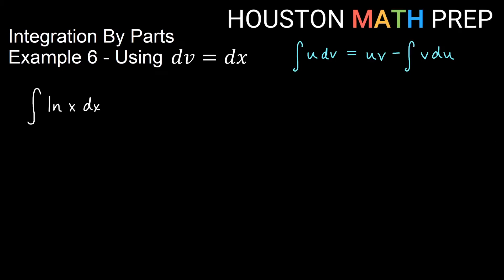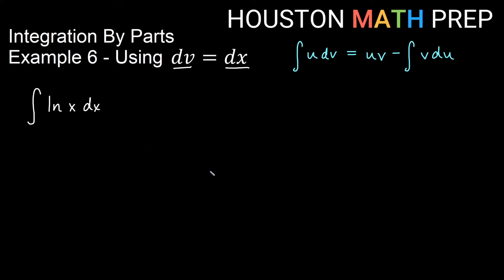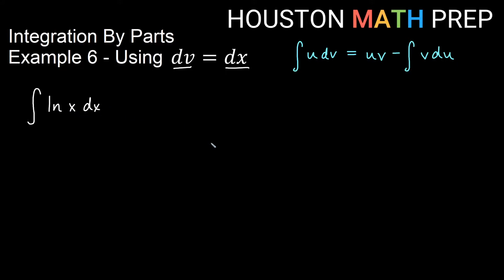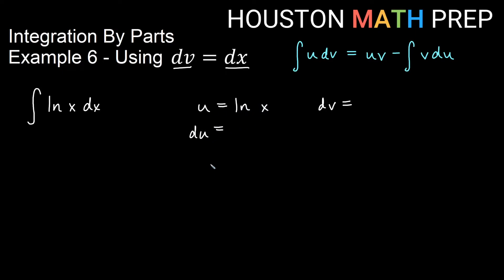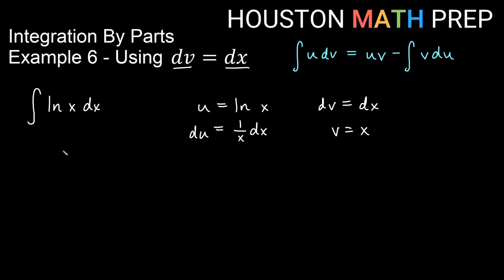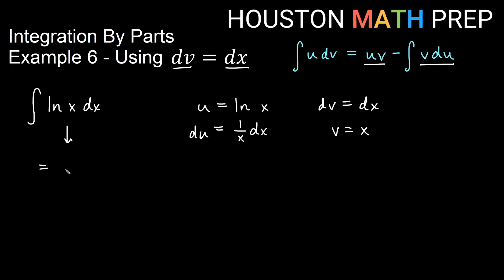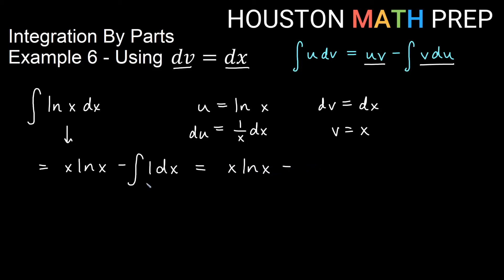Integration by Parts Natural Logarithm (Example 6)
This Calculus 2 tutorial video works one of our integration by parts examples.  Choosing dv=dx in integration by parts, we work step-by-step through the integral of the natural logarithm function.  The derivative of the natural log is not usually one that is memorized, though some people choose to do this.  We show you how to integrate natural log using integration by parts.  Integration by parts is a commonly used integration technique that is typically learned in a Calculus 2 or AP Calculus course.